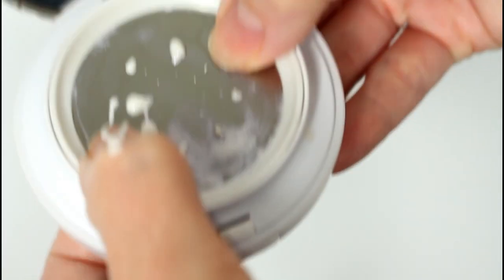TESTING OUT THE DOLPHIN SKIN MAKEUP TREND TUTORIAL GLOWY DEWY YOUTHFUL SKIN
Today I'm testing out the dolphin skin makeup trend tutorial for glowy dewy youthful skin. This isn't something I'd do everyday. But if I wanted to look a little extra special then I'd do this. It's very easy to create and I've seen different versions of this. The key is not to use any powders and don't use a matte foundation.

CHARLOTTE TILBURY MAGIC CREAM
ANASTASIA LUMINOUS FOUNDATION
DANIEL SANDLER (BRONZER GOLDEN GLOW)
DANIEL SANDLER BLUSH(ROSE GLOW)
COLOURPOP (LUNCH MONEY)
GLOWRECIPE WATERMELON GLOW

EYES SYDNEY GRACE ENDURING LOVE (NO LONGER AVAILABLE)

LIPSTICK CHARLOTTE TILBURY KIM K W
CHARLOTTE TILBURY PILLOWTALK LIP LINER ORIGINAL
Anastasia luminous foundation
Effacernes concealer
Chanel setting powder
Chanel brow pencil
Wunder2 Casa Zeta Jones eye liners in Beach Bronze, Gilda Gold, Mascara

The commission I make is put back into my channel as it helps me pay for any products I talk about and review on my channel, equipment, etc. Thank you so much for your continued support.✨